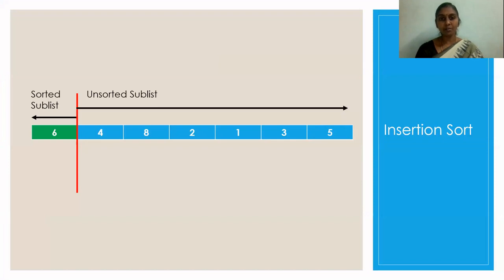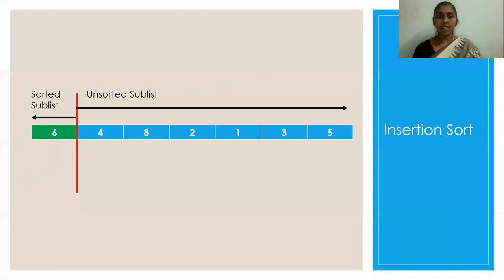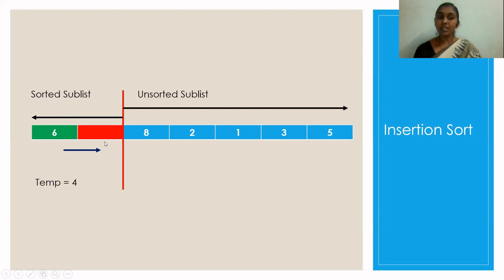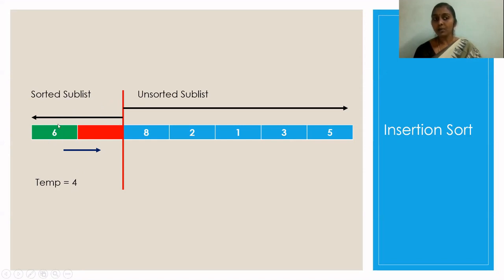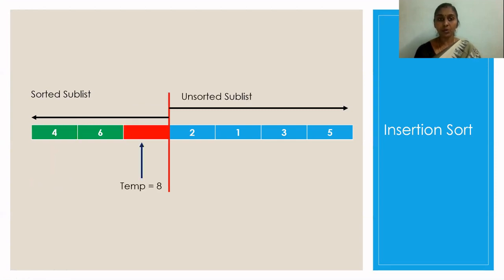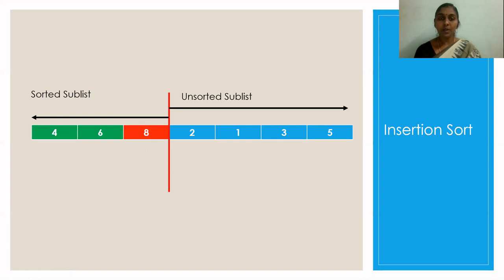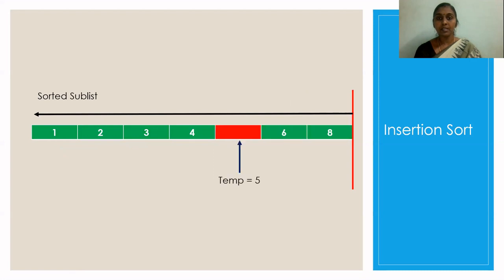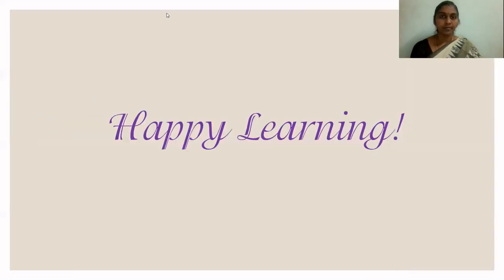Insertion sort - An Introduction